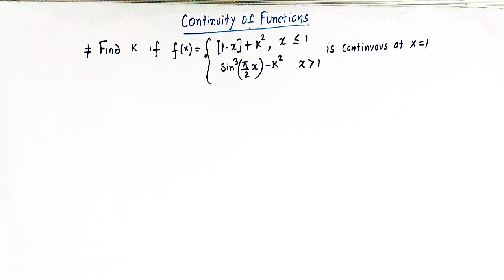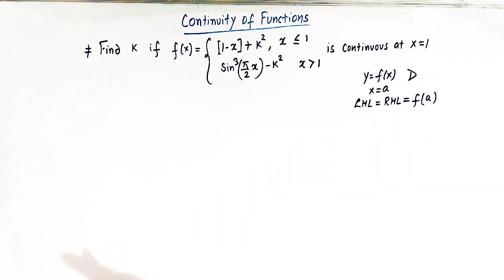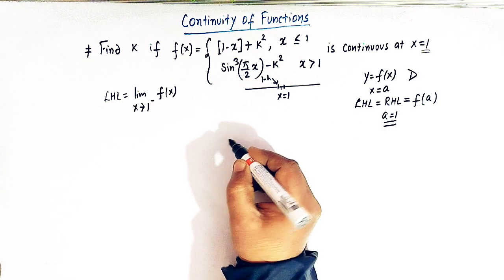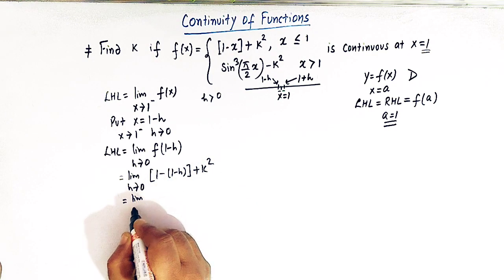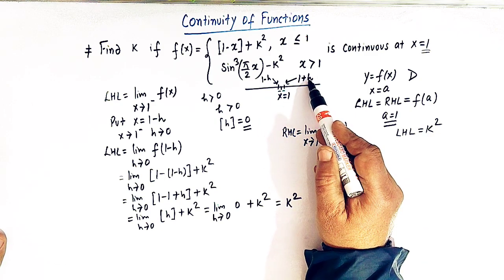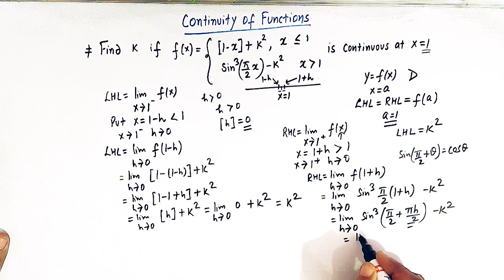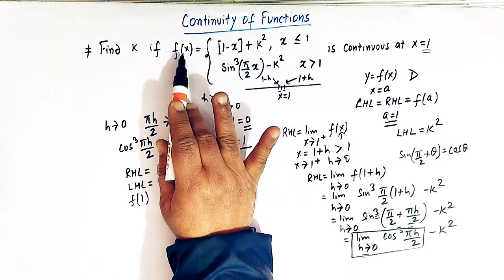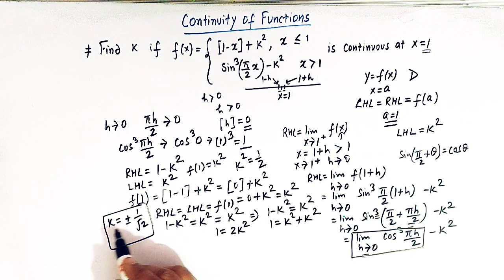How to check the Continuity of a function at a given point. LHL=RHL=f(a)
How to find the value of unknown parameter  if the function is given to be continuous.